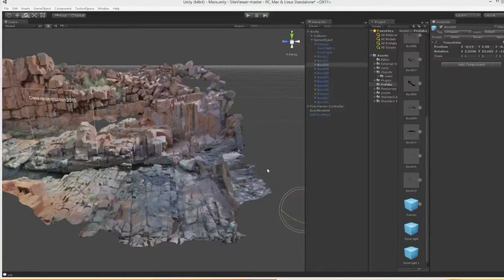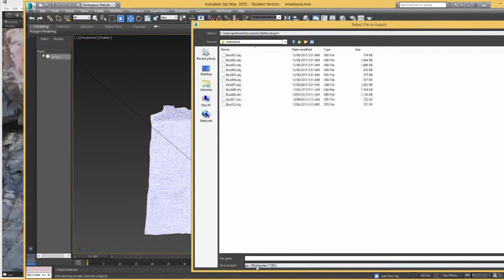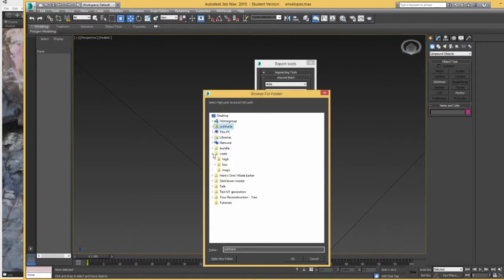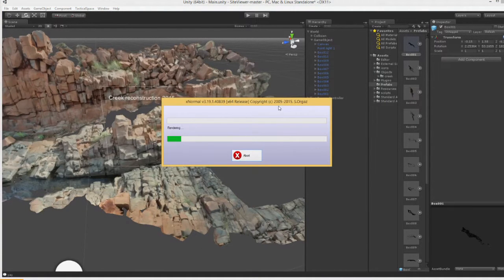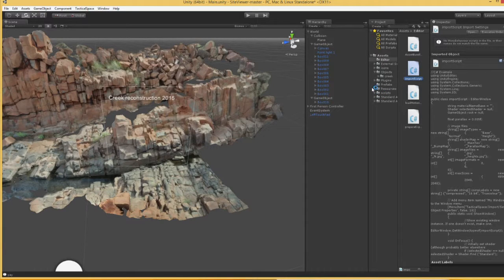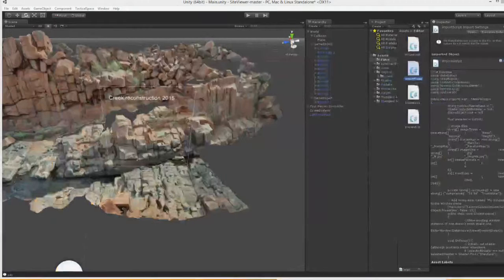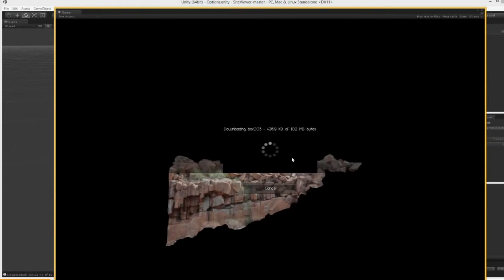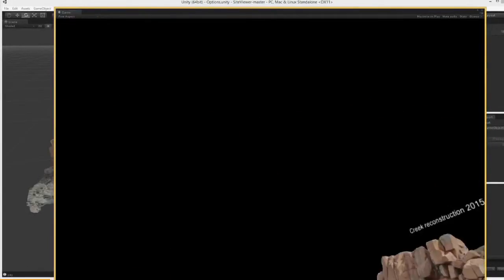Getting PhotoScan models onto iPad (Extra) - Fixing Broken Geometry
This is a set of tutorial videos demo'ing an app, tools and scripts I developed as part of an Australia Council residency with the UWA Centre for Rock Art Research and Management, and the iVEC Advanced Visualisation Lab.

In this video:

Troubleshooting and fixing a broken section.